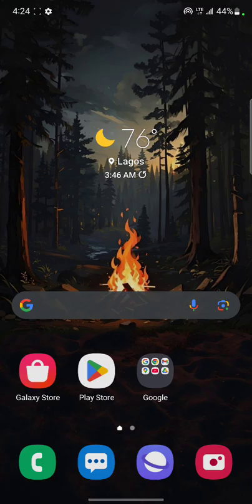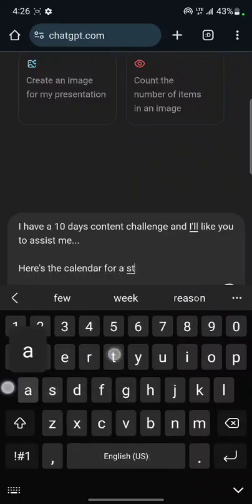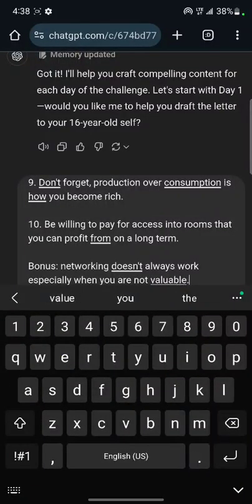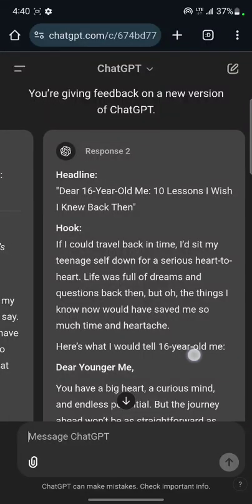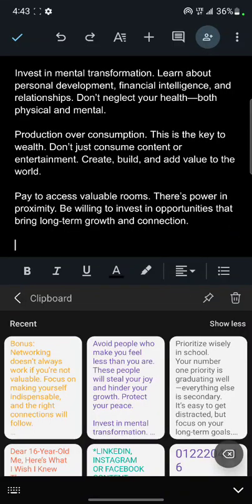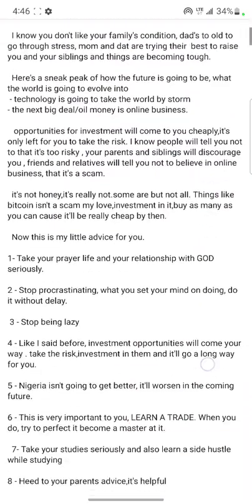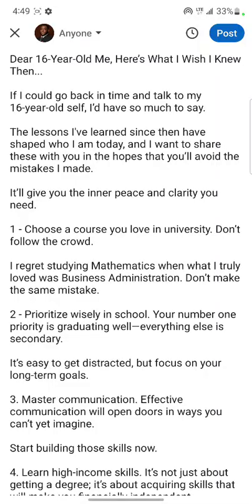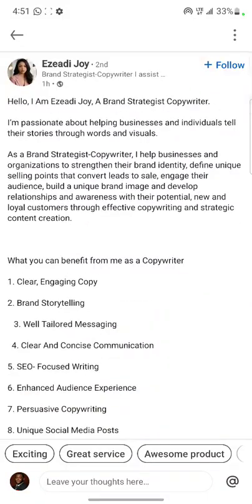How To Create Content With Speed Using AI